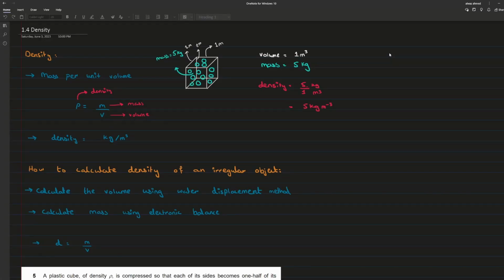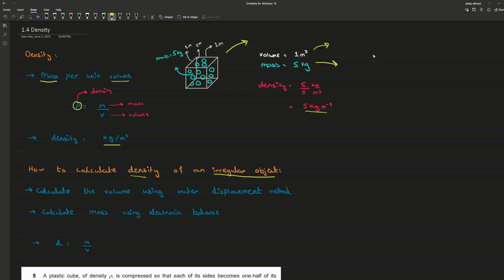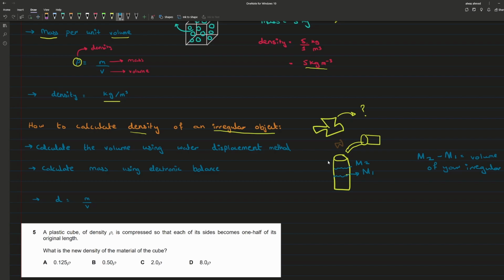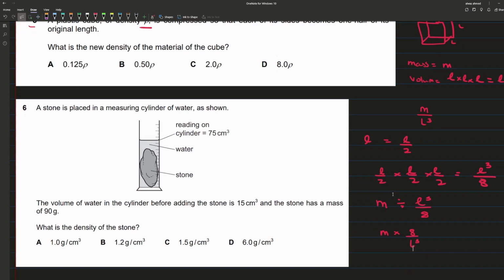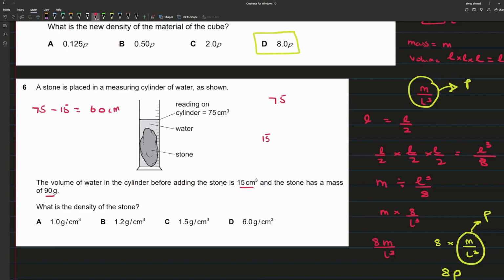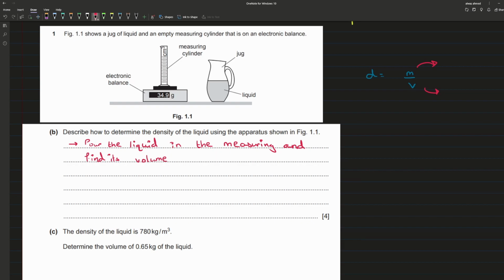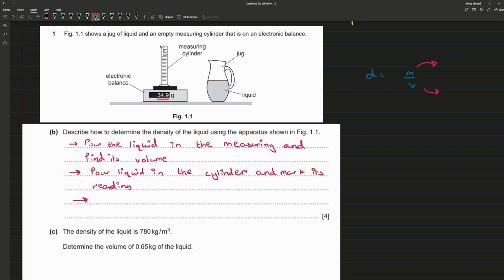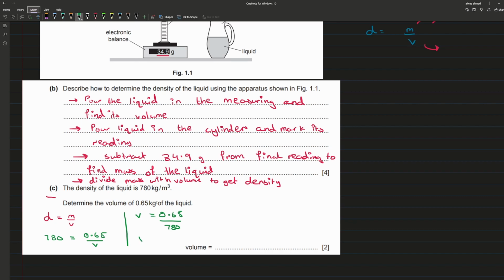Physics O Level 5054 Density 2023 syllabus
Hi there!

Welcome to QuickRevise! We hope that this video helped you understand the basic concept of Physics.